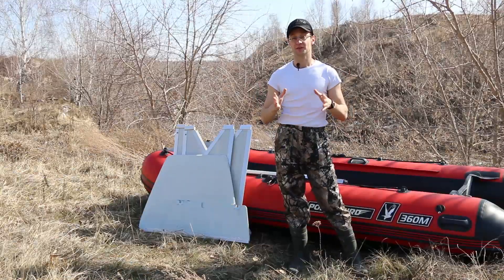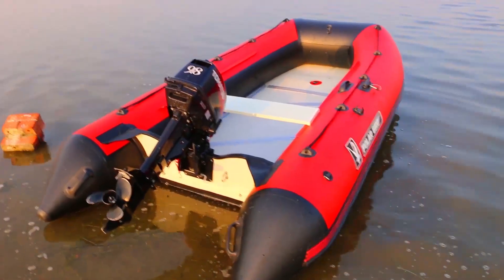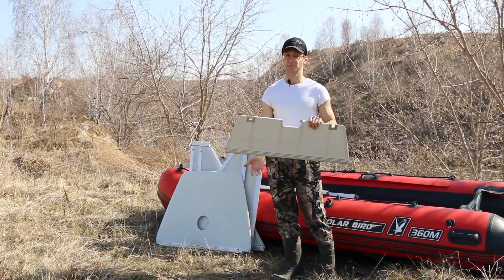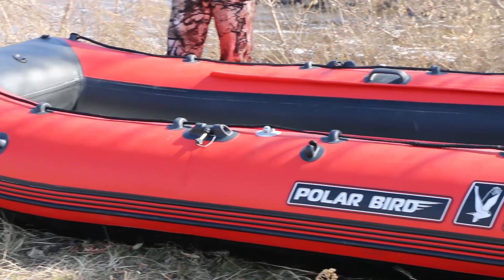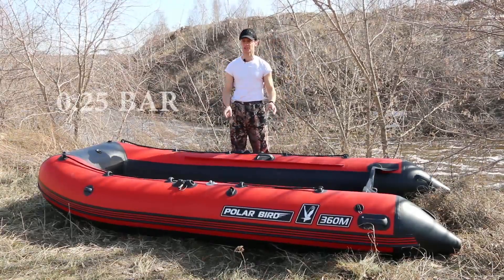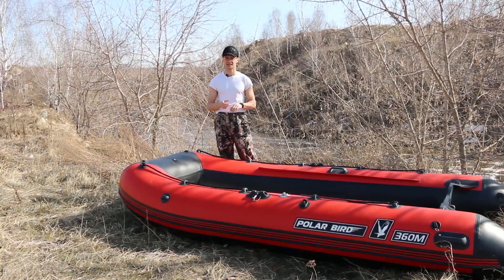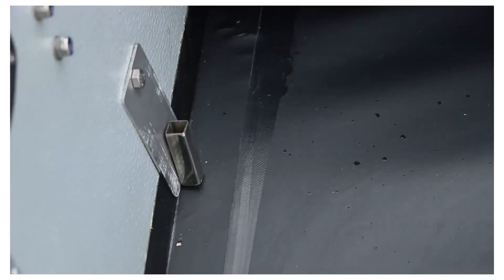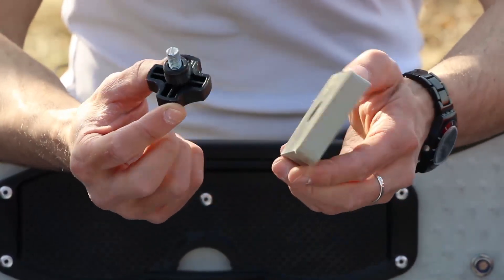Construction modification of the Polar Bird boat!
Hello, dear friends! In this video we will present you the changes of fixing element construction of the Polar Bird boats’ hard floor.
Our boats are equipped with the unique easy-to-assemble light glass composite construction.
I’d like to remind you, that we use the light glass composite to produce payolas, transoms and the benches. It conquers the traditional ply wood which is used for the same purposes. -
Glass composite, which is used for production payolas, benches and transoms, is lighter and more durable than the ply wood. It is not decompose, neither absorbs moisture. That means it is not swell nor it deform.
The main construction feature of our payolas is that it is reliable to as  semble and disassemble them in the totally inflated boat! This is significantly make it easy to put the boat into the water and most important is to wash the boat after use! Since it  is not necessary to let the air out of the boat while taking out the payolas!
Now I will demonstrate how to assemble the payolas in our boat. Take a look that the side balloons are fully inflated up to the recommended pressure of 0,25 bar. The bow up to 0,1 bar. It is also available to pump it full up and install the payolas, but it is still better first to install the floor, and then completely to inflate the bow up to 0,25 bar as well.
Now we install all the segments of payolas in the boat. This is time to make them immobile. Before it, we used this rotated mechanism to gain this in our boats. As it shown in this video.  Not everyone liked it, because it could be loosen while use, especially when the kilson pressure of 0,4 bar was not set well.    The construction changes have fallen on this exact part! We made it more firm and simple.
Now the stern payola is fixed with the special bolt with the support which can be screwed into the transom. This solution is much reliable! Screw the bolt into the transom – our floor is immobile!
To disassemble the boat we unscrew the holders and remove the bow payola. Not to lose the holder, we recommend just after the removing the bow payola to screw the holder back to the transom.
Why is it such a good way to fix? First of all, it is very simple and reliable in use. Also, it is easy to replace in case of loss or breakage.
After all, everything is disassembled as usual – by gradually removing all the sections of payolas and stringers.
This is all we wanted to tell you today! I hope with the new holder in your boat you will enjoy your time on the water!